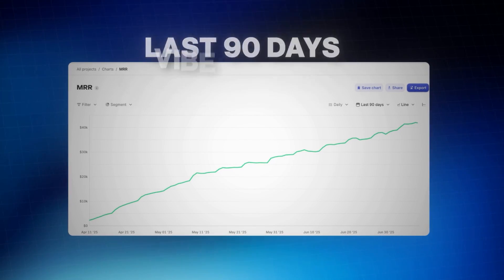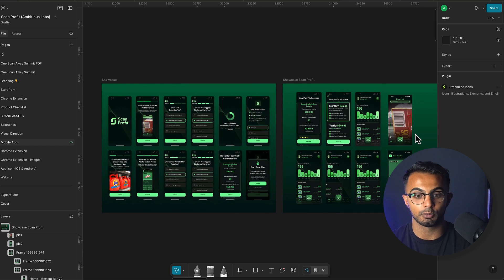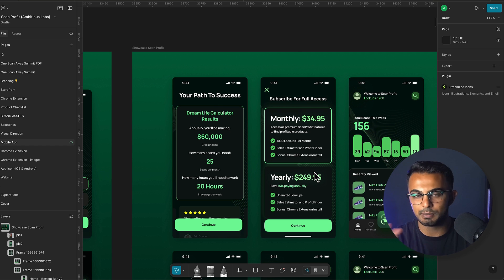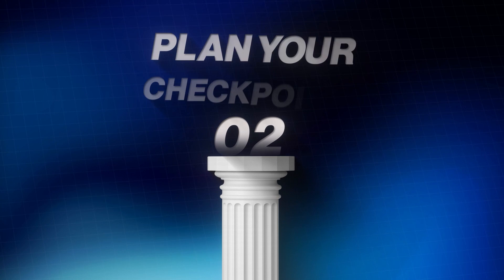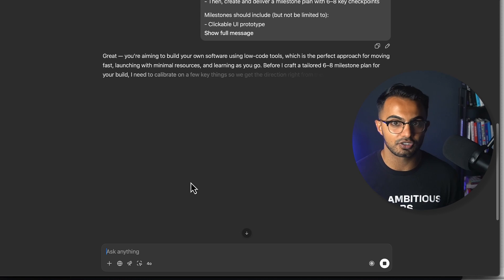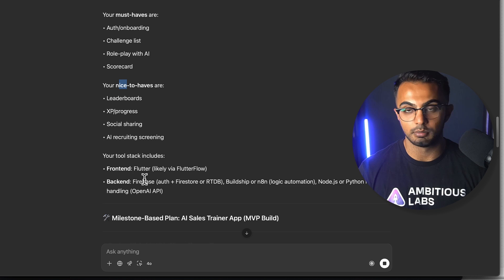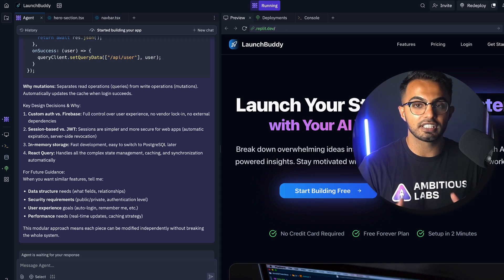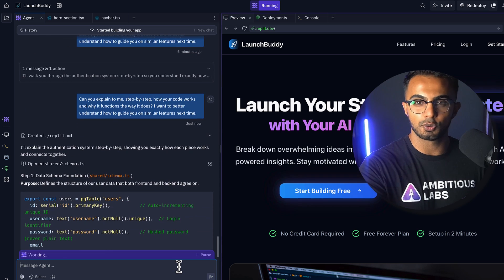How I Built an App Making $40k/mo With AI (Vibe Code)